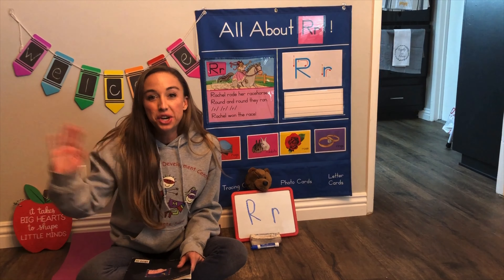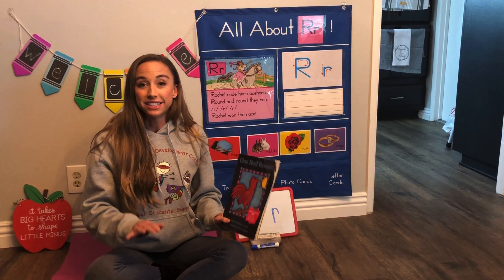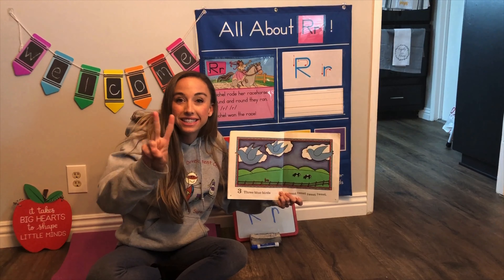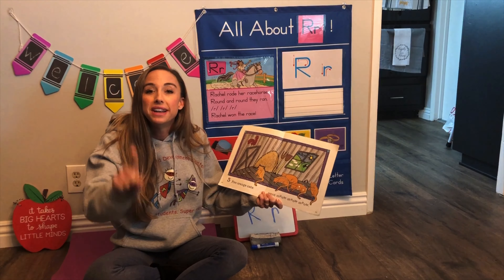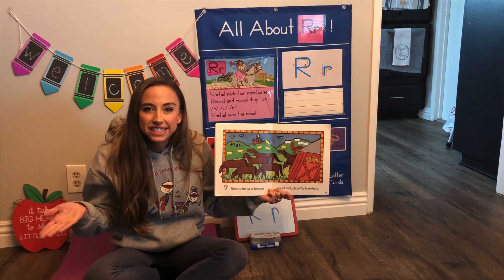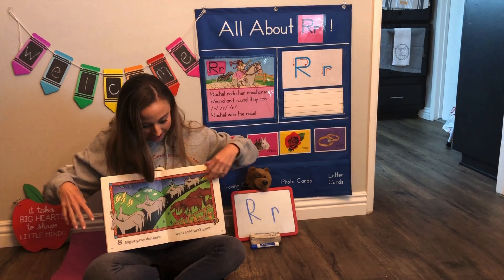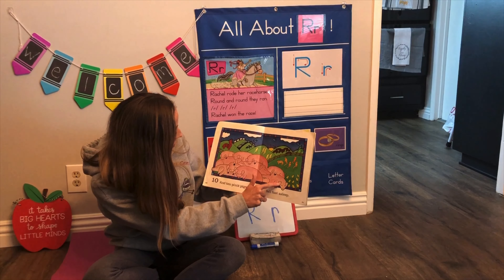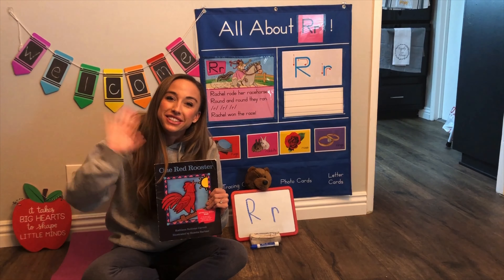One Red Rooster: Counting on the Farm with Ms. Mackenzie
Kids can practice counting and learn the sounds of farm animals!